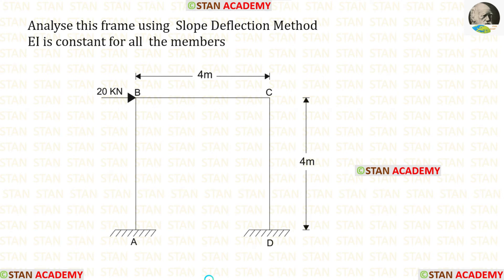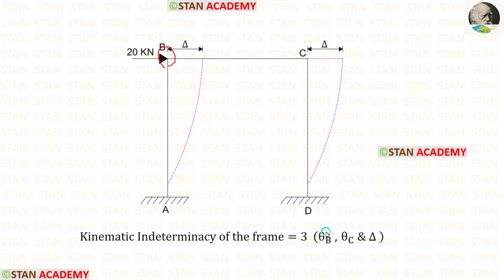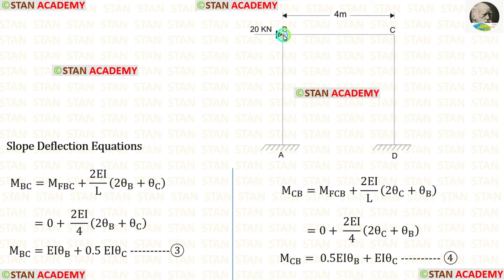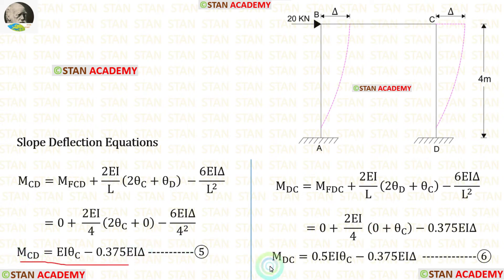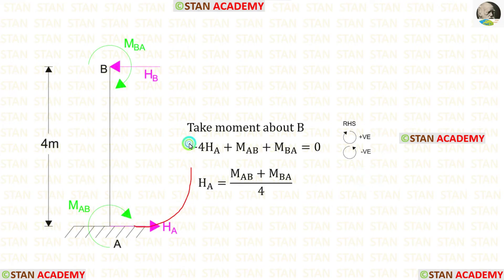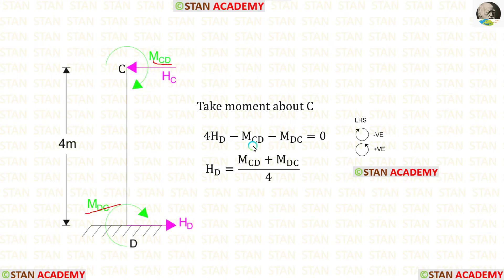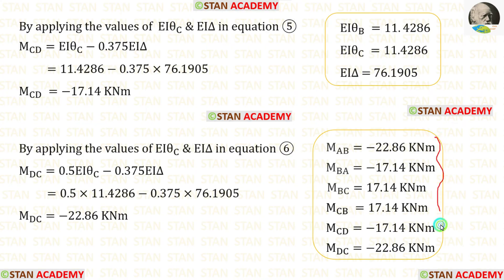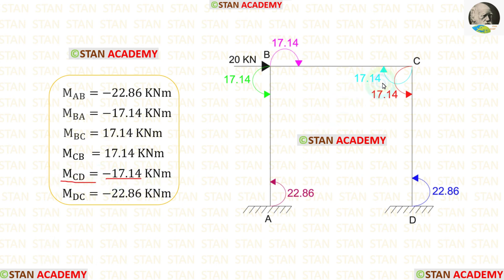Analysis of Frames by Slope Deflection Method - Problem No 5 ( Analysis of a Sway Frame )